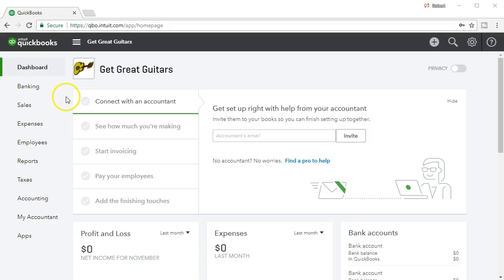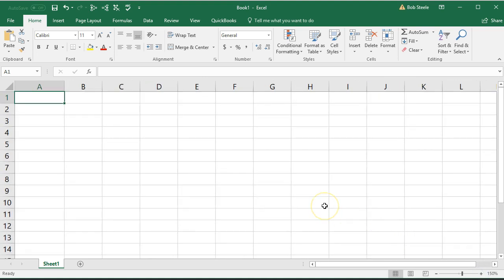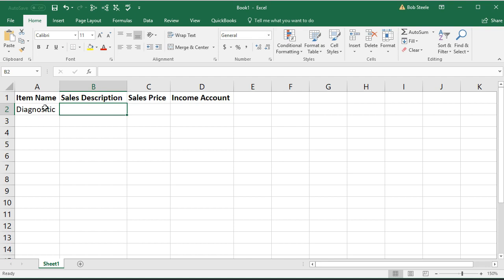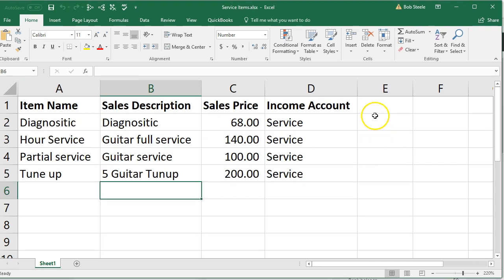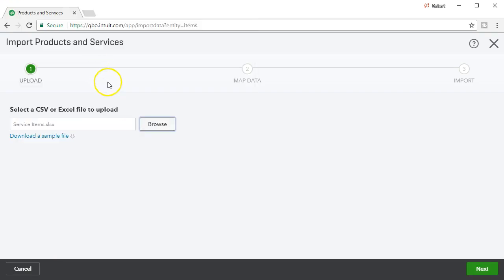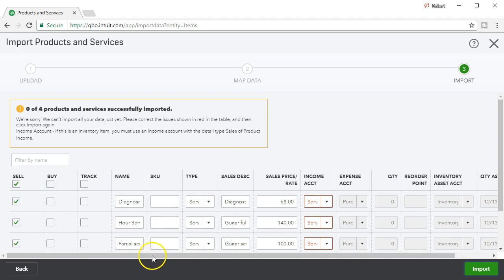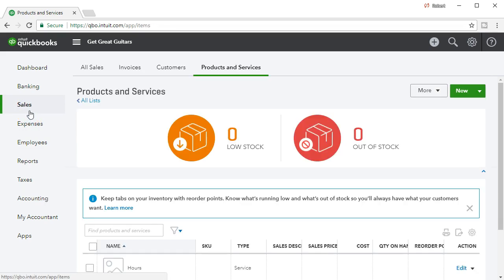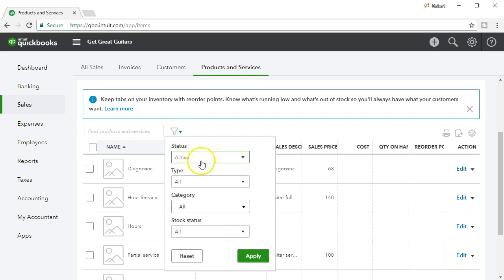QuickBooks Online 6.10 Part 1 Item - Service Set Up - 2018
We will set up items in QucikBooks Online. We will set up both service items and inventory items. Items are used when creating invoices and sales receipts.